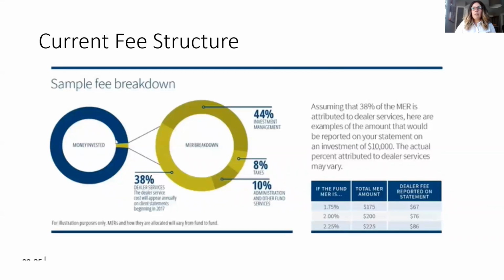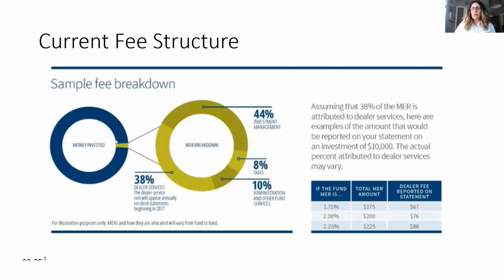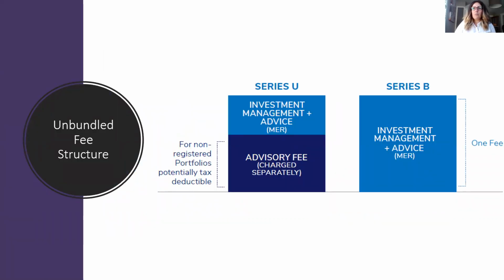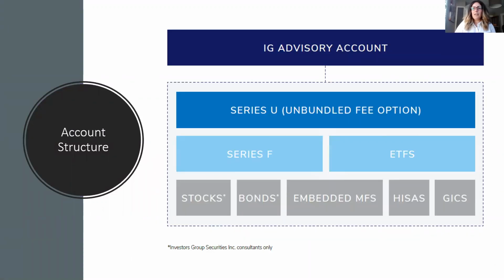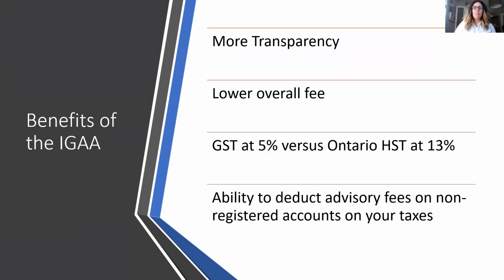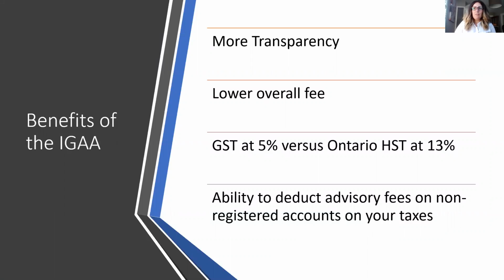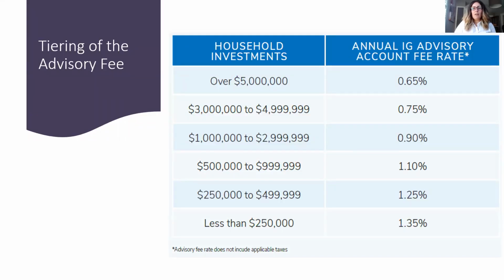IG Advisory Account Transition Video